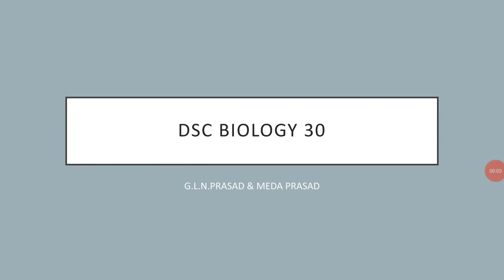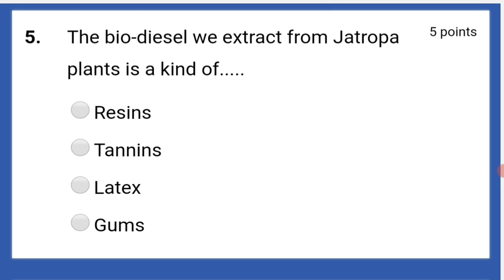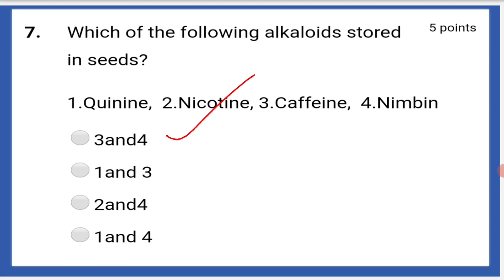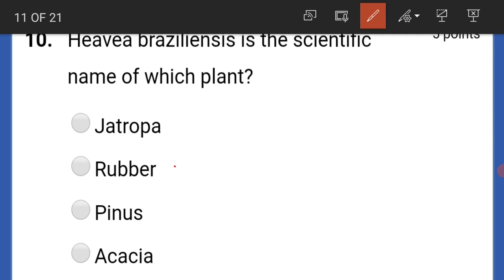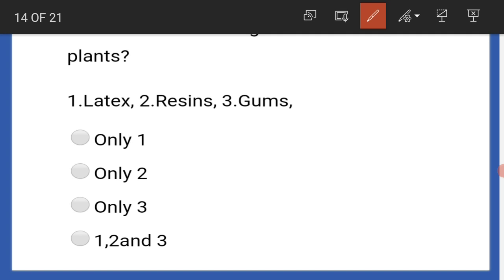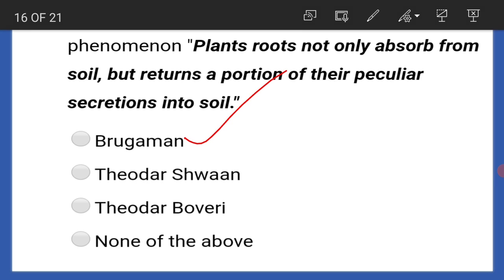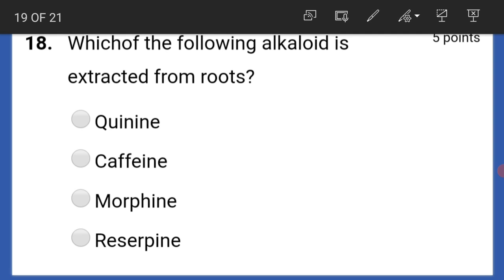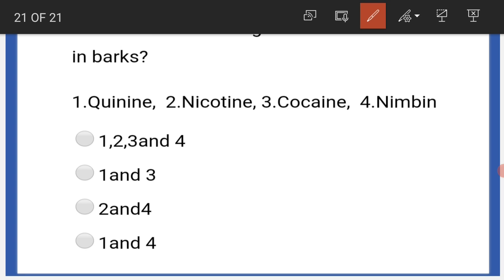DSC BIOLOGY 30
Useful DSC TET NEET NET